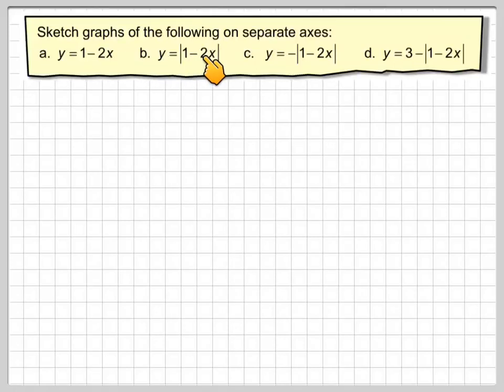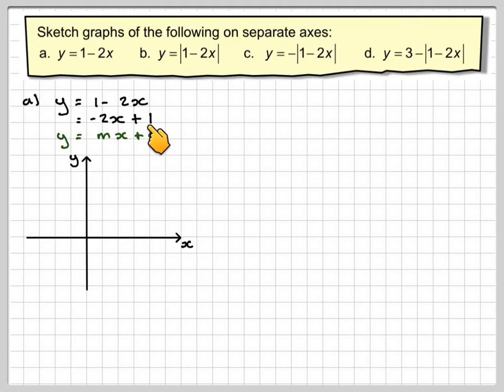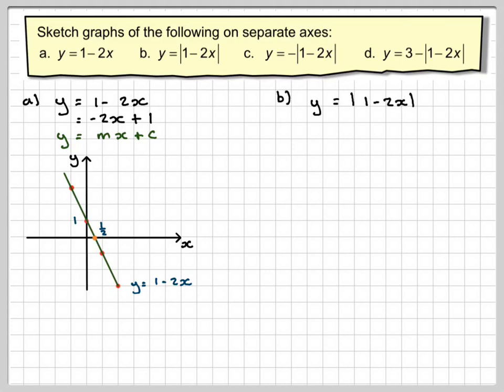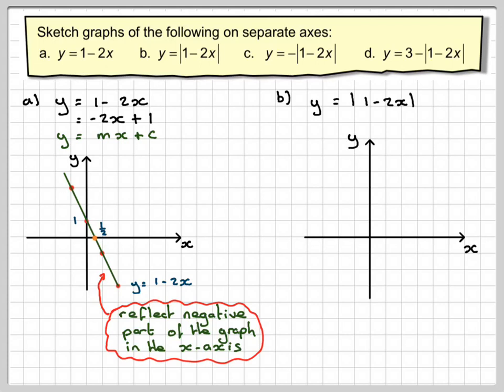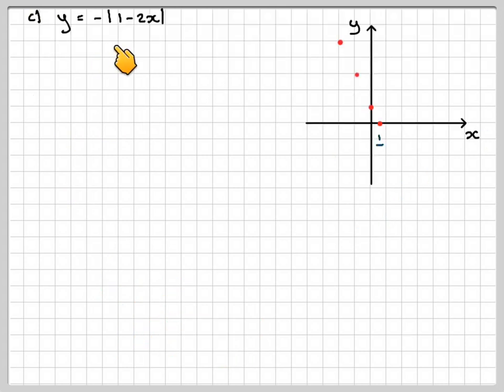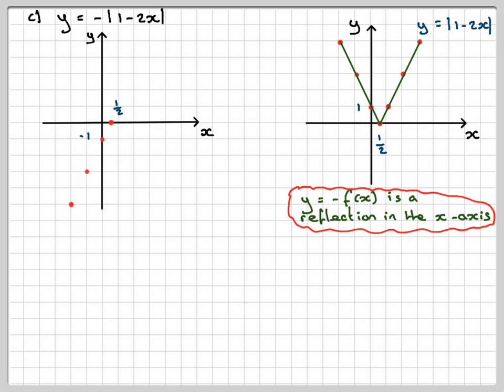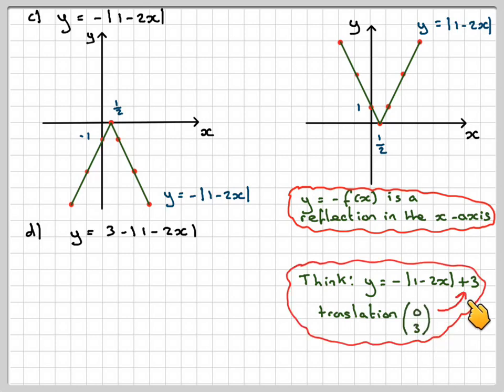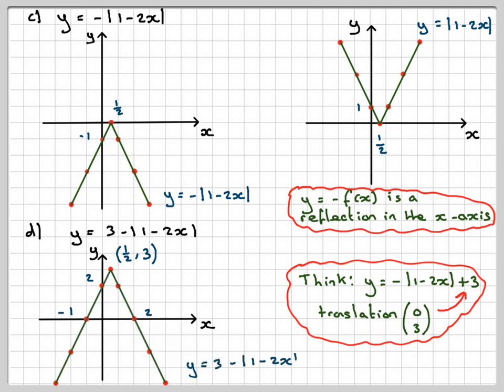Sketching graphs of the modulus function